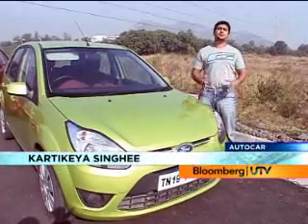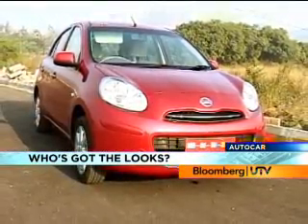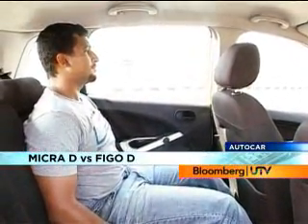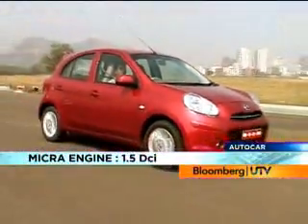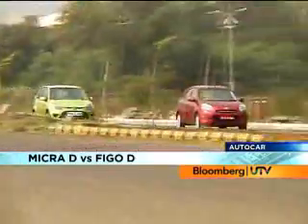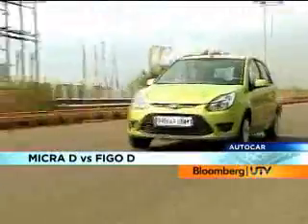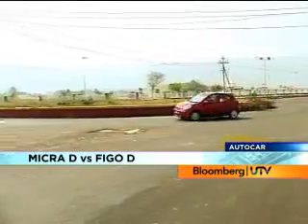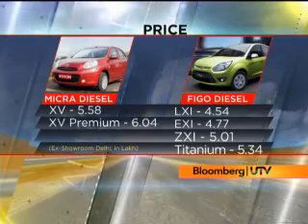2010 Nissan Micra (Diesel) Vs Ford Figo (Diesel) | Comparison Test | Autocar India